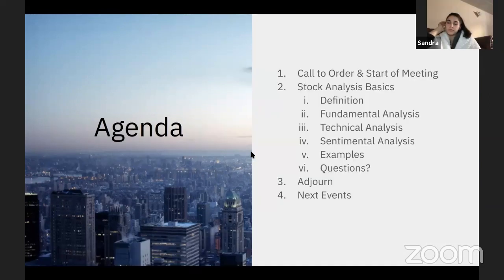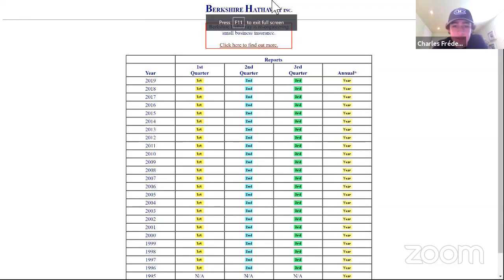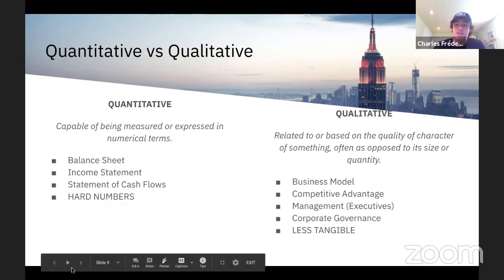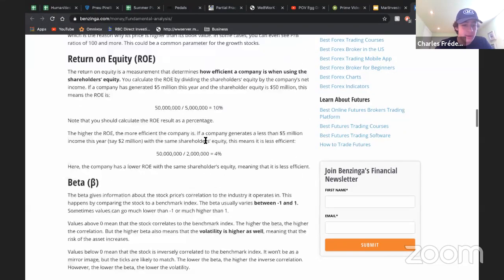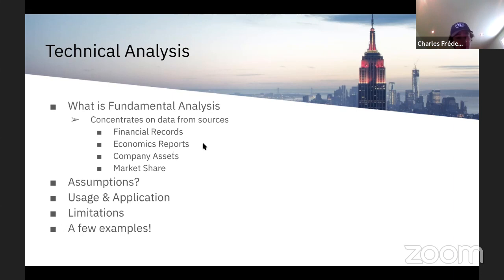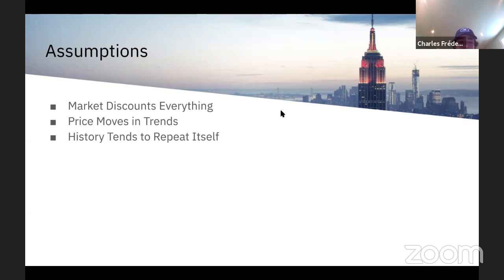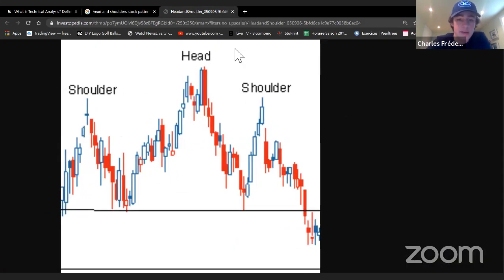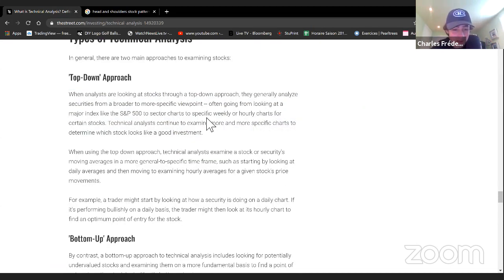Stream #2 - Stock Analysis & Value investing